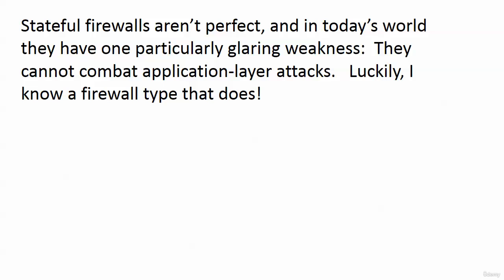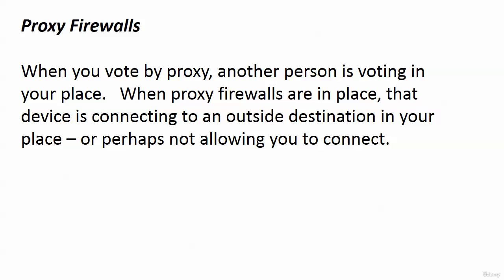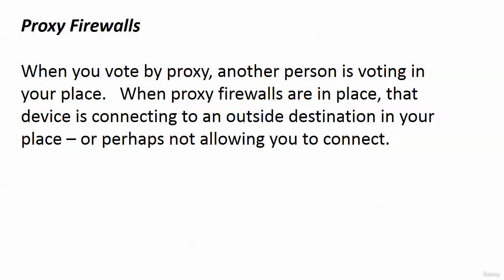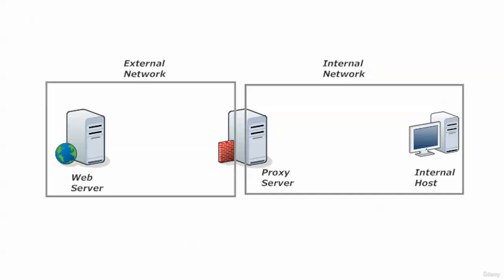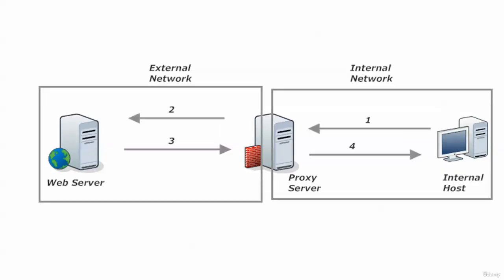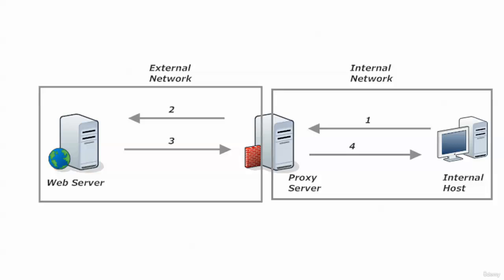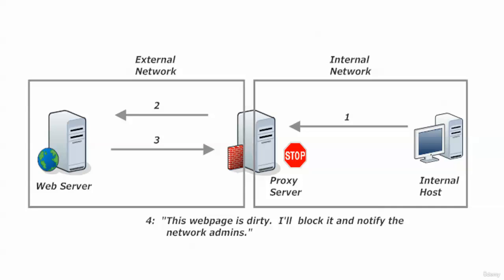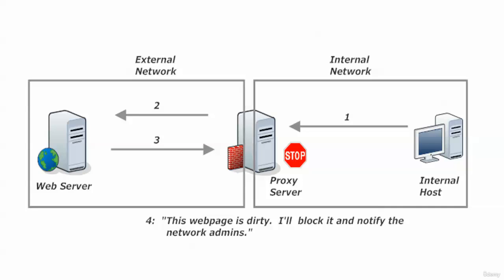393 Firewall 3 Proxy Firewalls